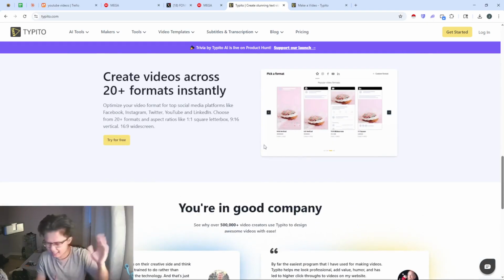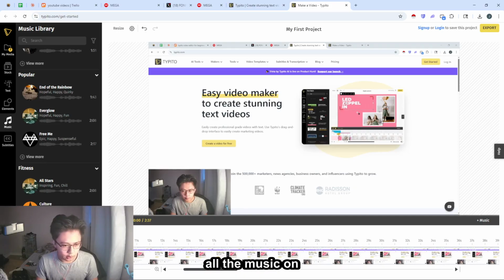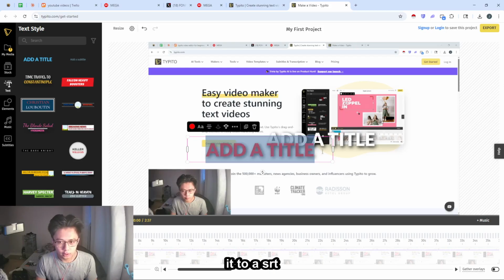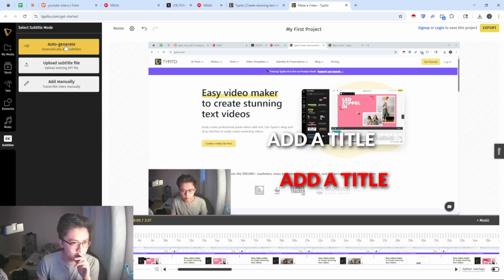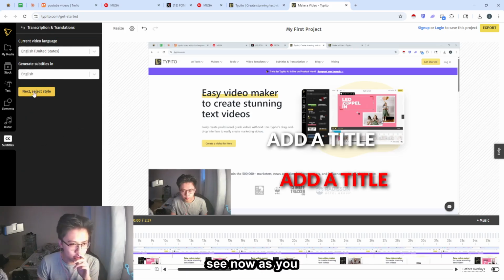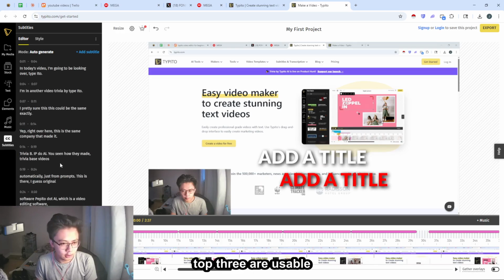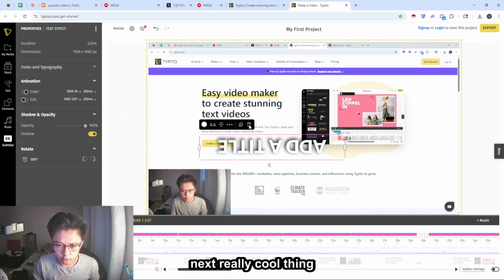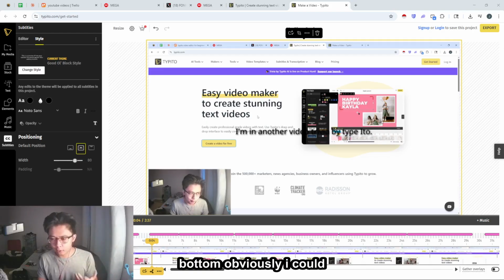typito video editor for beginners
Discover how to easily create professional videos using Typito, a powerful yet user-friendly video editor packed with over 500 motion graphic templates and a vast library of stock footage. Ideal for beginners or those looking to streamline their video production process, this tutorial walks you through the basics of navigating the interface, adding music, customizing text, and exporting your final product—all without breaking the bank or needing top-of-the-line hardware.

Whether you're creating social media content, marketing videos, or just want to learn a new skill, Typito offers an intuitive platform that rivals Canva’s premium features. Get started today with our step-by-step guide, and see how simple it is to make stunning videos that captivate your audience!

0:00 - Introduction
1:30 - Interface Overview
4:25 - Adding Music and Assets
6:45 - Customizing Text Elements
8:50 - Using Stock Footage
11:30 - Exporting Your Video

NEWEST AMZN DEALS HERE!➡️
Check out current AMZN prices! (CANADA ONLY)
Support the products we review!:➡️ (UK ONLY)